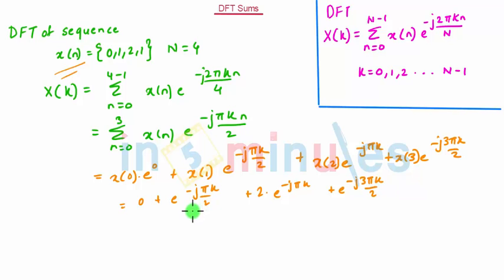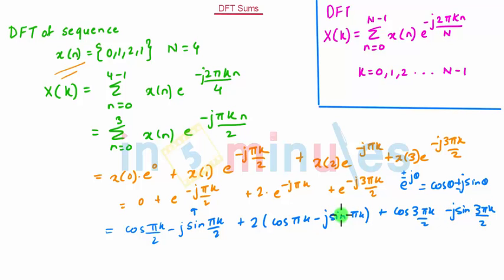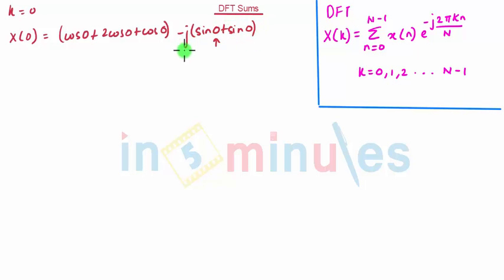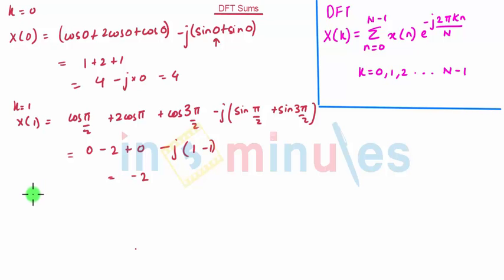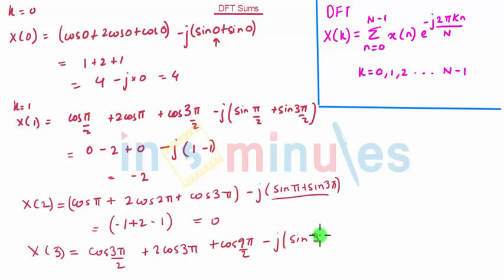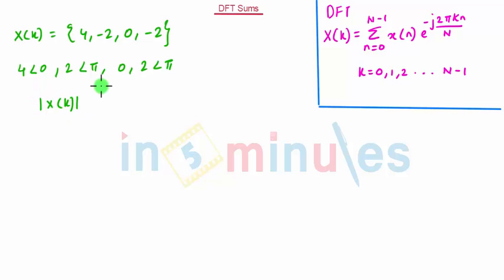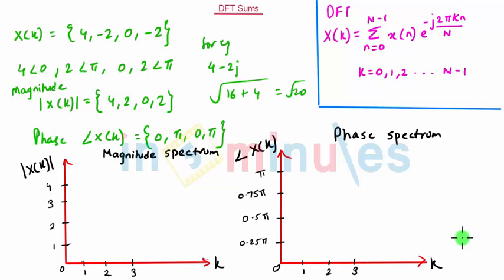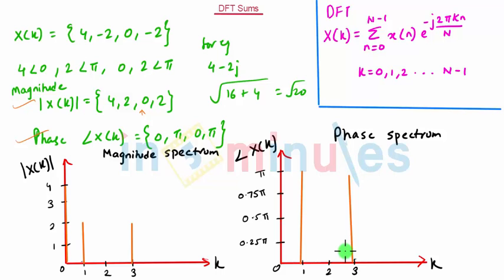ModGen_Vid_72_Sum DFT 1 _ (Part 2)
This viseo explains about Sum DFT  1 _ (Part -2)

Pre - Requisite -

1.Sum DFT  1 _ (Part -1) -